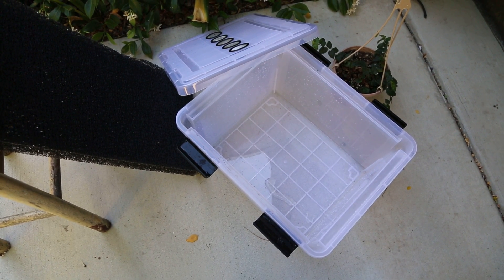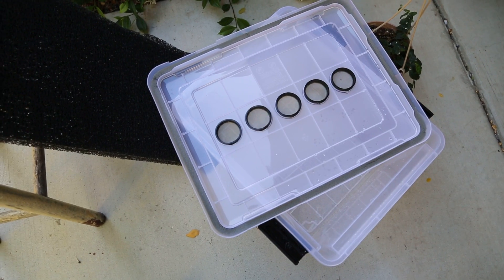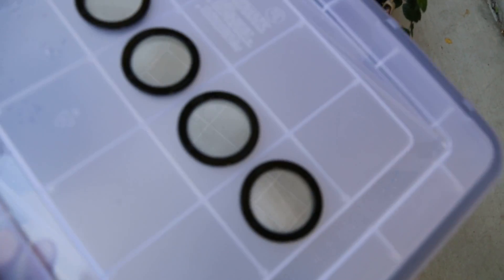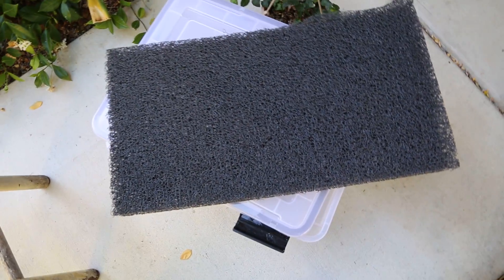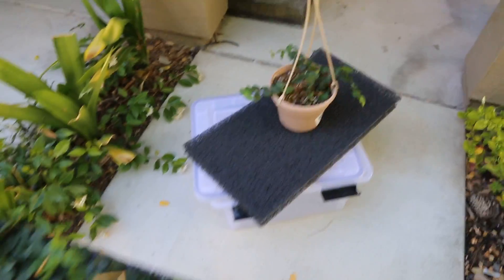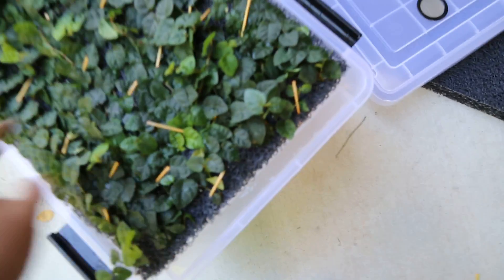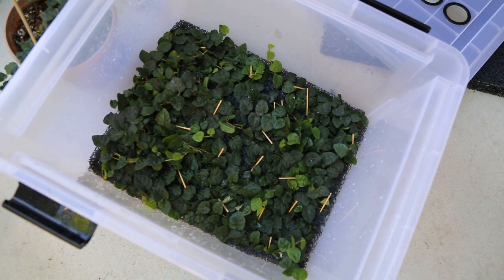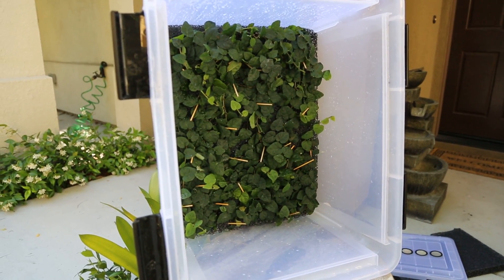Building Portable Terrariums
I got to thinking about portable containers for dart frogs and this was the result. I chose the size because it easily fits on my shelves, but 15 gallons is probably better for long term containers. This isn't bad for juvies. While i have considered adding lighting, drainage, and misting, I think I'll first see if the creeping figs roots to the substrate.